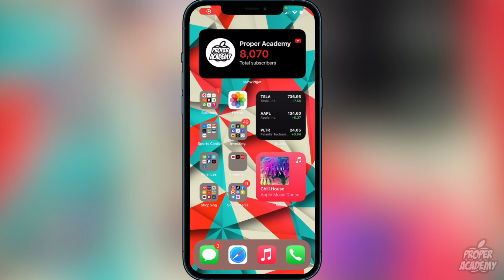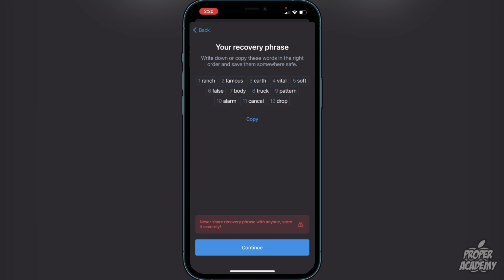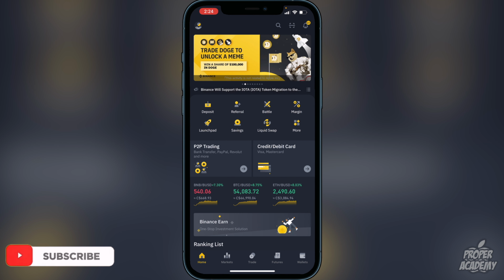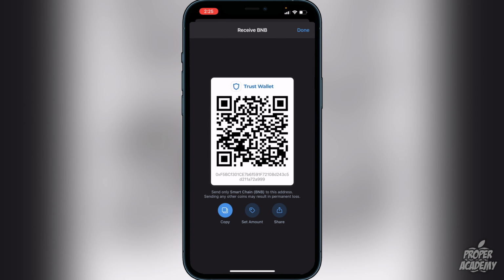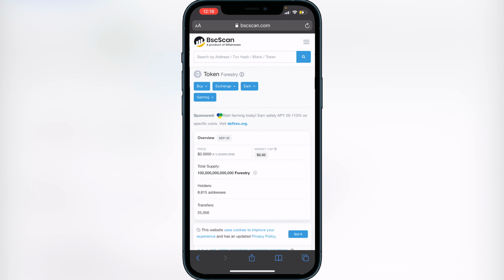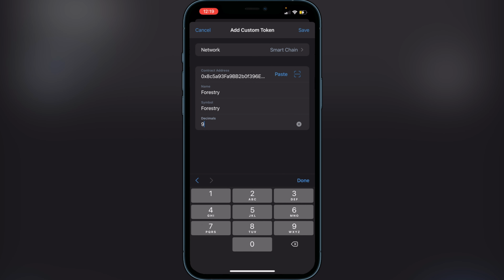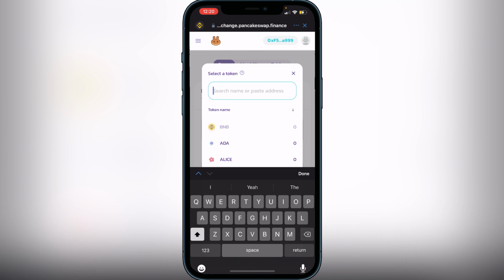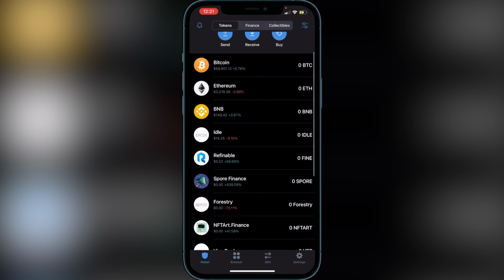How To Buy Forestry Token on Trust Wallet 💰| Buy Forestry Token on Pancakeswap 2021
In today's video we show you How To Buy Forestry Token on Trust Wallet. It's super easy to do takes less then 10 minutes. If you're looking for more Tutorials we have plenty!